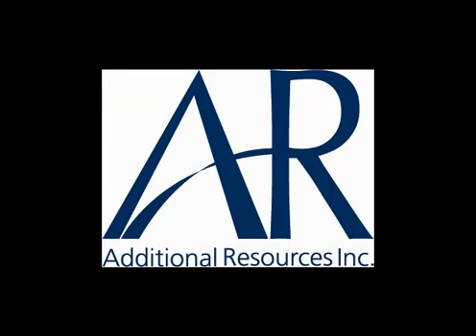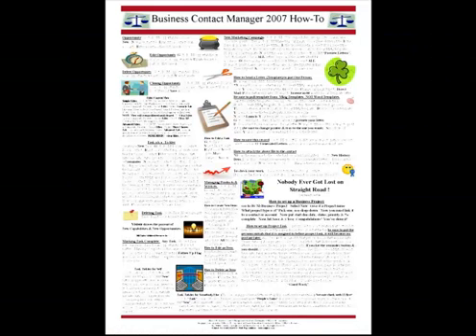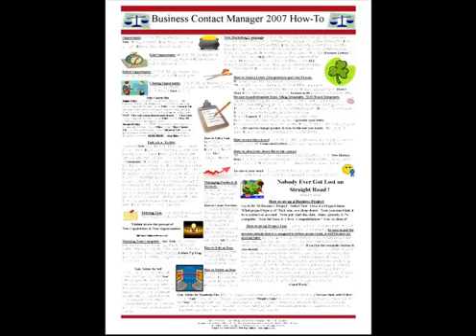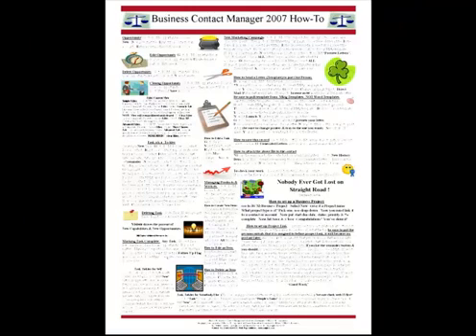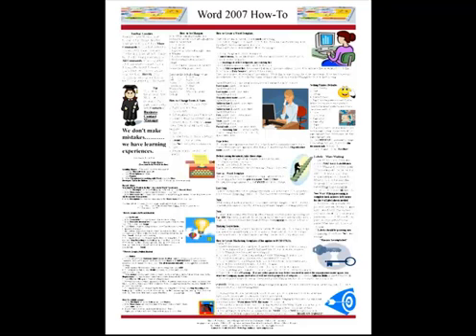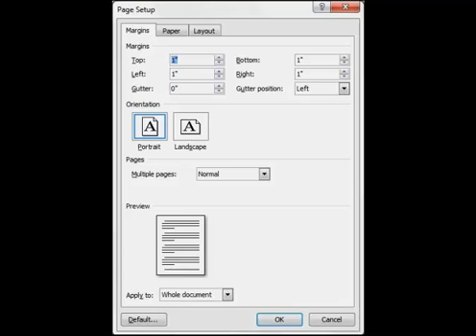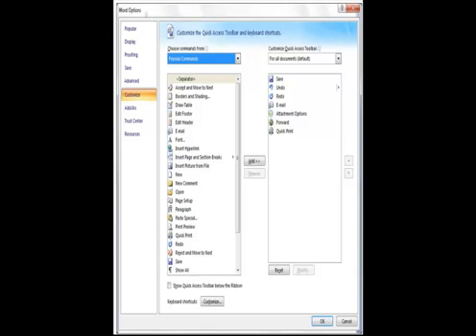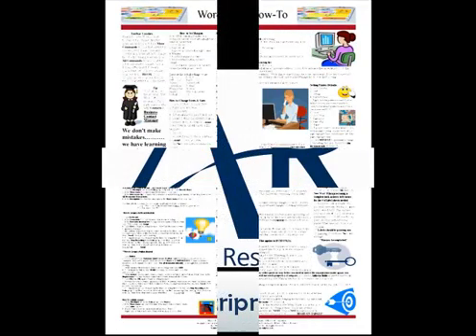Business Contact Manager 2007 How-to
Quick reference guide ( laminated ) 2 page color. Providing instructions in an easy to use step by step How-To format. Topics covered on side one are, creating opportunities, tasks, new marketing campaigns, business projects and project tasks as well as other goodies in this simple and easy to use quick reference guide. Side two covers Word 2007 in a similar format. Additionally we provide further tips and hints on how-to set printer defaults as well as how-to set up labels for mass mailing and more...